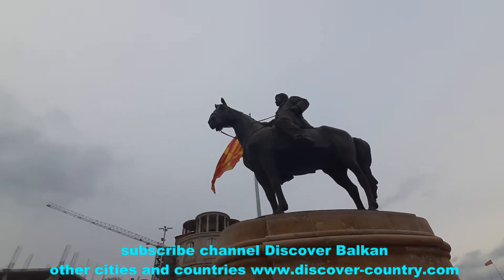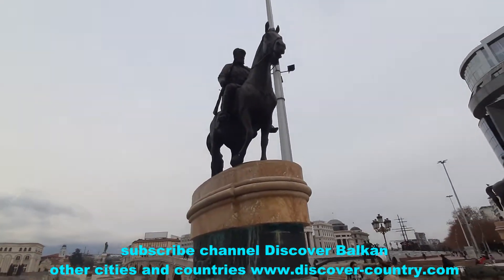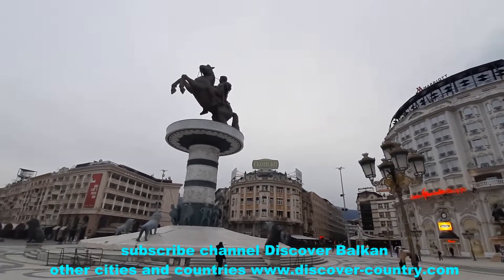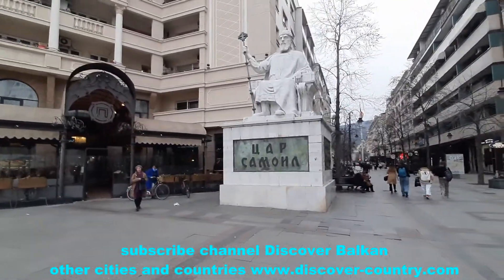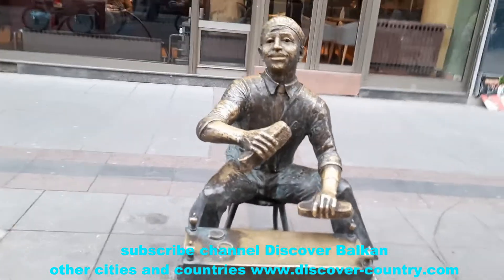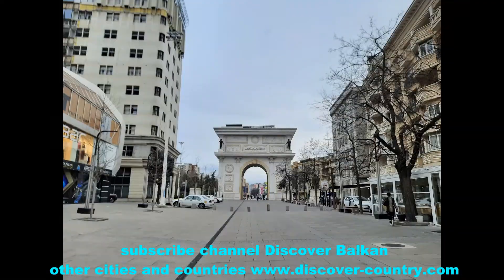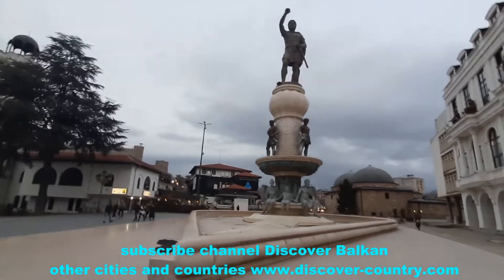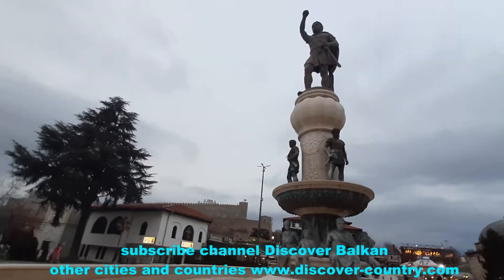North Macedonia; Skopje city; Alexander the Great square; Portico; Stone bridge; Photo; Video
North Macedonia; Skopje city; Alexander the Great Square - a majestic square with radial streets; Portico - an arch where fragments of the events of the country's recent history are presented, as well as statues of people who fought for its freedom and independence; Stone Bridge - was built on a Roman foundation under the auspices of Sultan Mehmed II the Conqueror between 1451 and 1469; Photo; Video